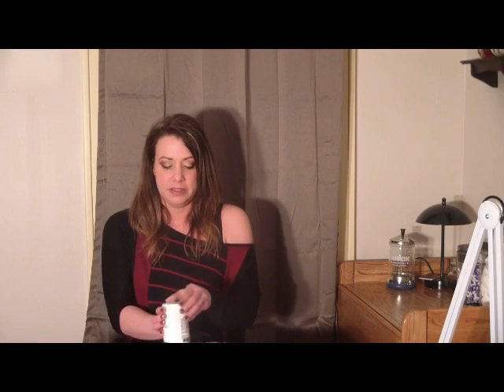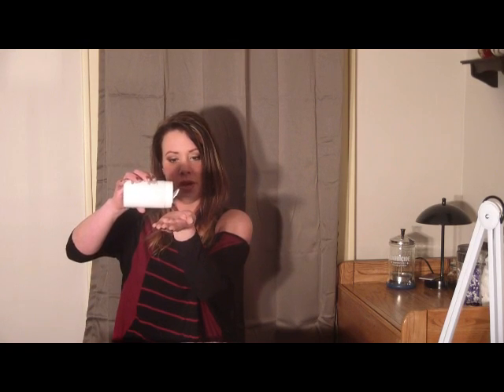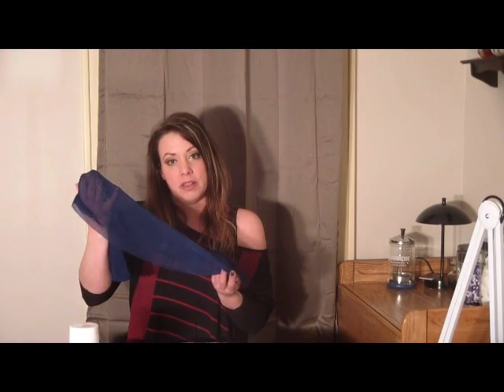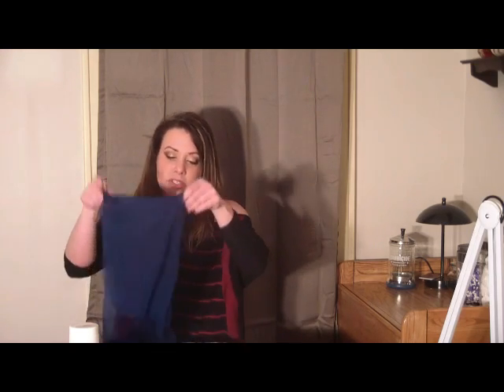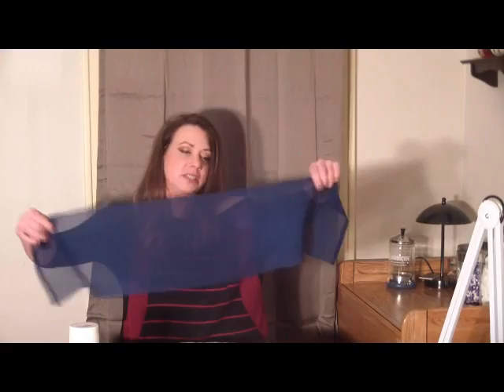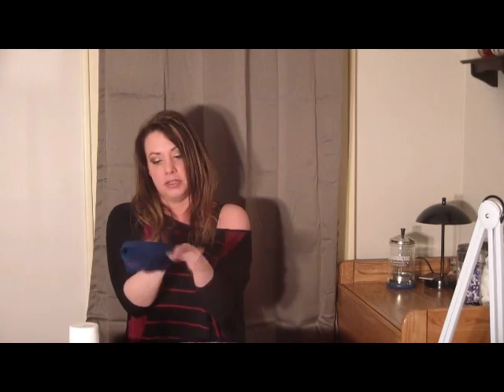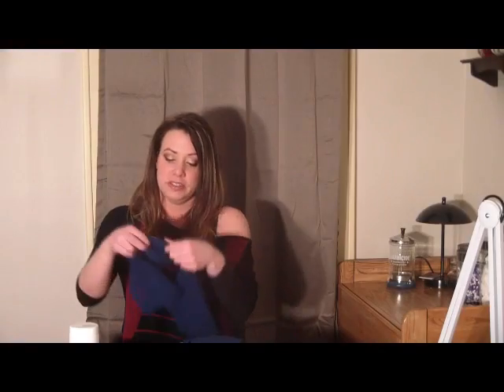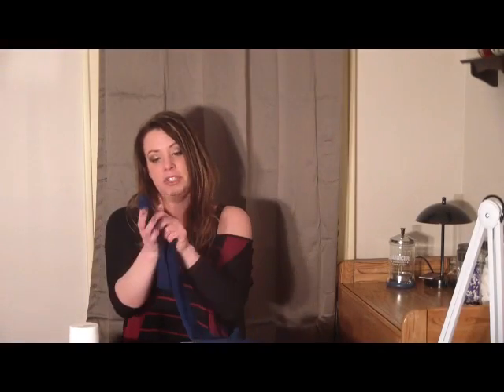Product Review: Dermalogica Daily Microfoliant & Dermalogica Ultimate Buffing Cloth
This is a review of the Dermalogica Daily Microfoliant and the Dermalogica Ultimate Buffing Cloth.

My website with AMAZING tutorials and articles on skin & makeup!

If you've read all this, thank you! I appreciate each one of your support! I read each comment and try to respond the best I can :)

xoxo
Violett